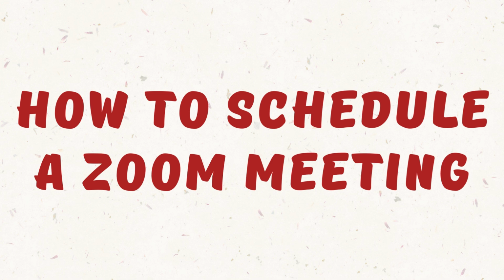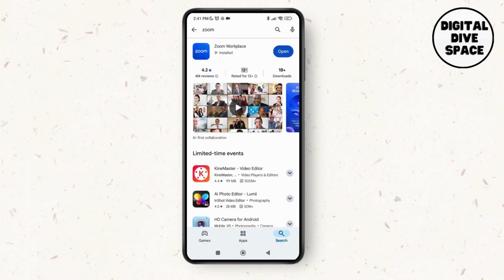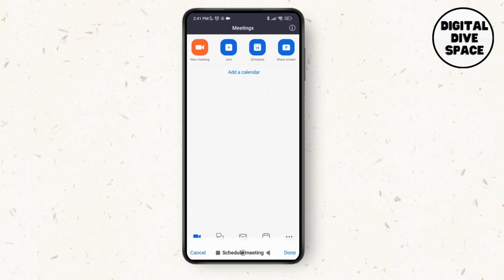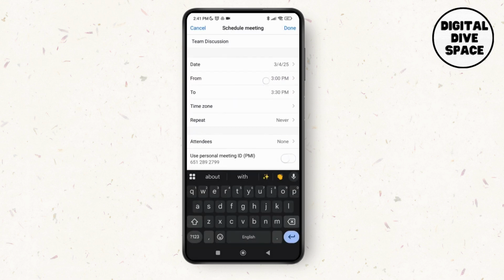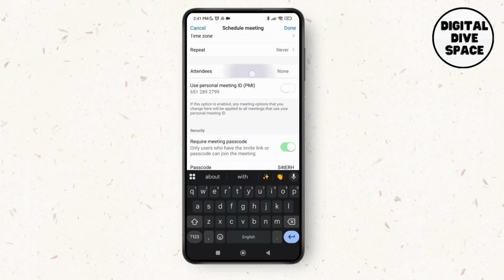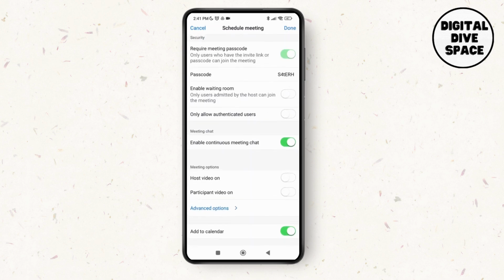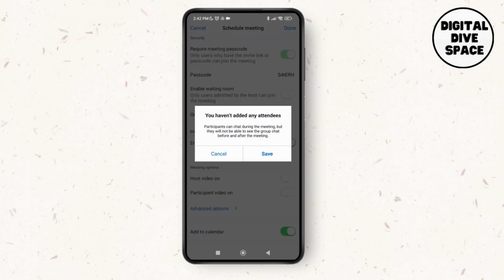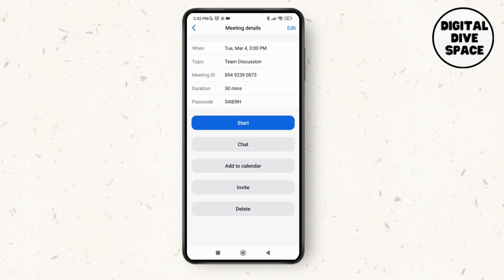How to Schedule a Zoom Meeting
Welcome to our step-by-step guide on "How to Schedule a Zoom Meeting"! Whether you're hosting a team meeting, class, or a virtual event, scheduling a Zoom meeting is essential for seamless communication. In this video, we'll walk you through the process of scheduling Zoom meetings on both desktop and mobile devices, as well as share tips on how to customize your meeting settings for an optimal experience.

In this video, you'll learn:

How to schedule a Zoom meeting on desktop
How to schedule a Zoom meeting on mobile
How to set meeting times, recurring meetings, and more
How to customize Zoom meeting settings for better control
Tips for scheduling Zoom meetings with passwords or waiting rooms